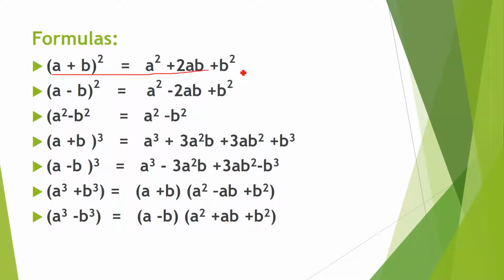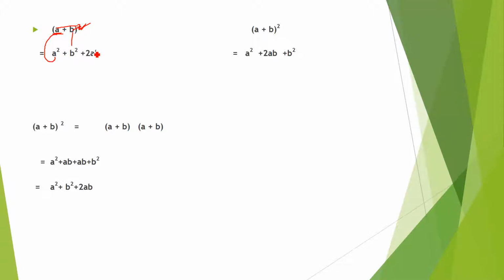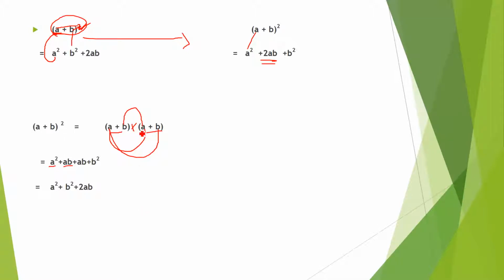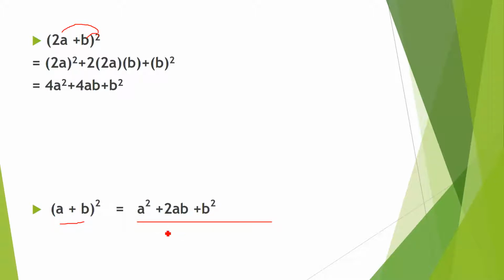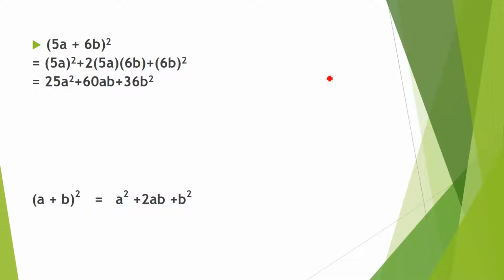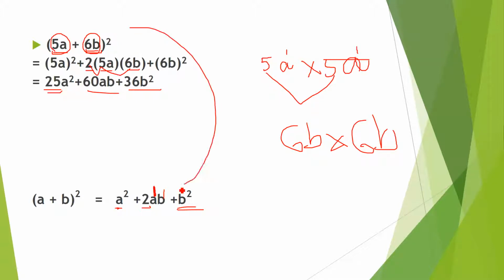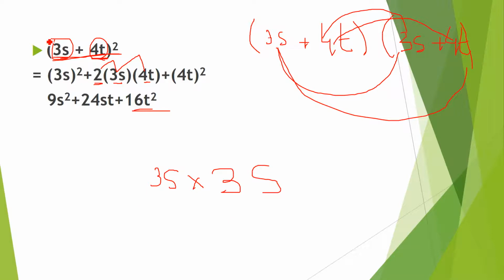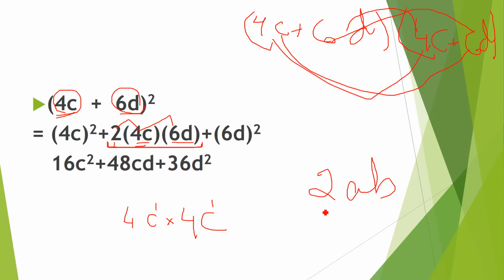Algebraic Expressions and Algebraic Formulas: Lesson 1 of 8